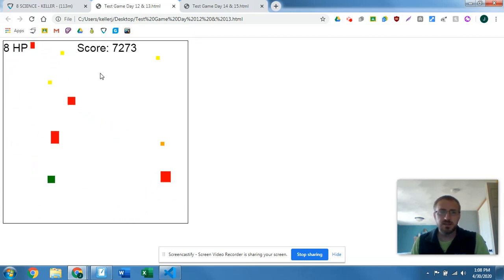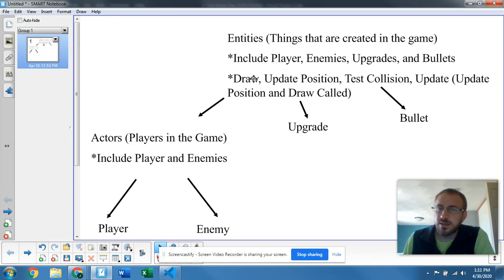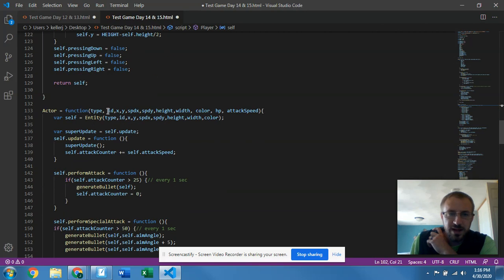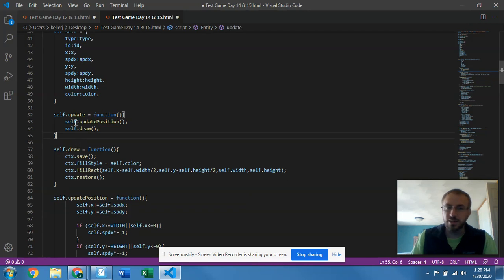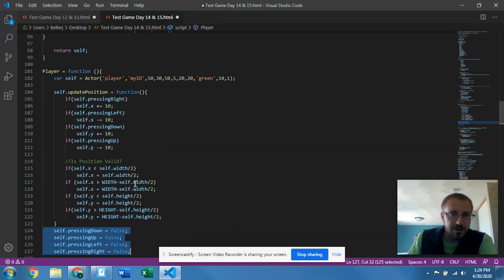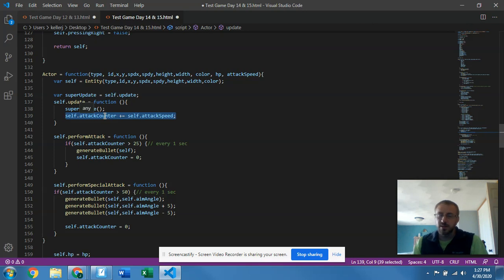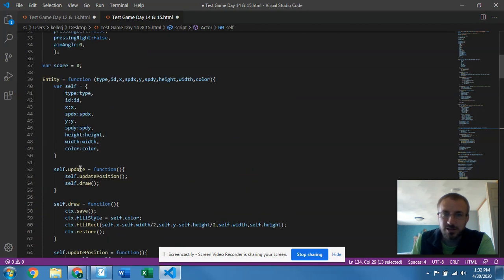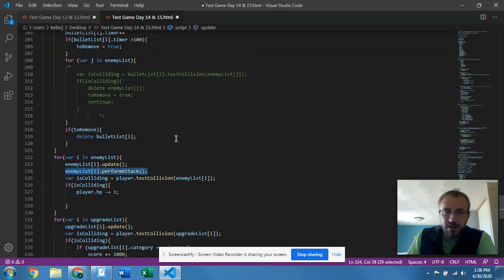Day 14 and 15: Inheritance and Polymorphism (Deep Computer Science Topics...)